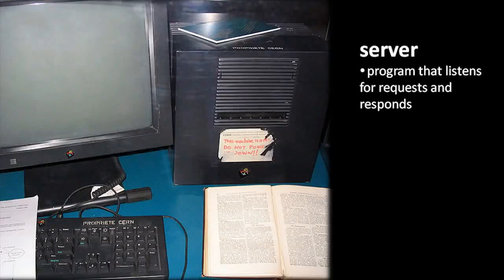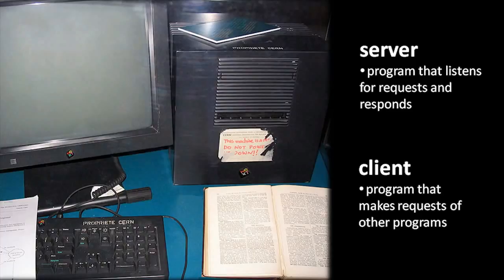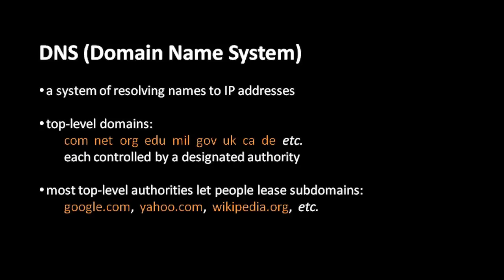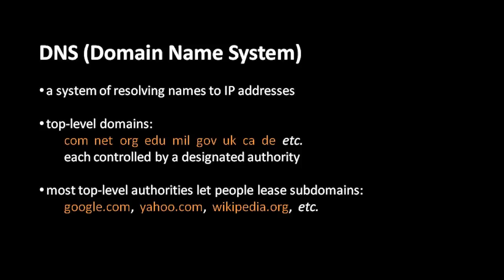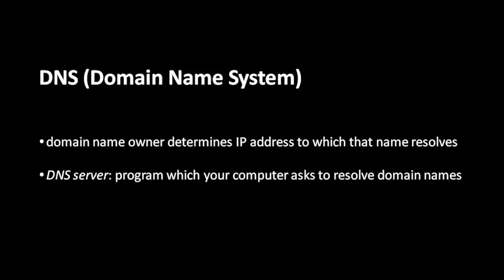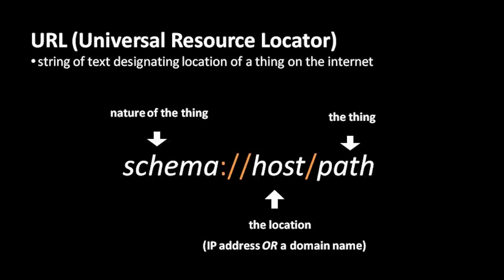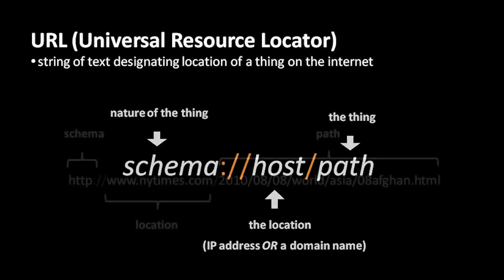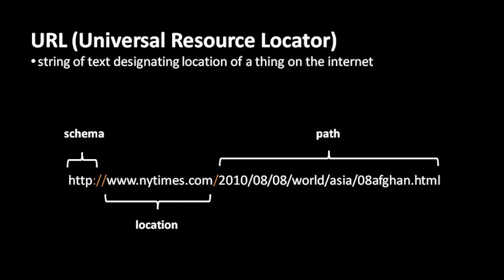Computer Networks | IP address | DNS, TLD, subdomains | DNS Server |URL, Schema | Server vs desktop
Computer Networks | Server vs desktop | IP address | DNS, TLD, subdomains | DNS Server |URL, Schema